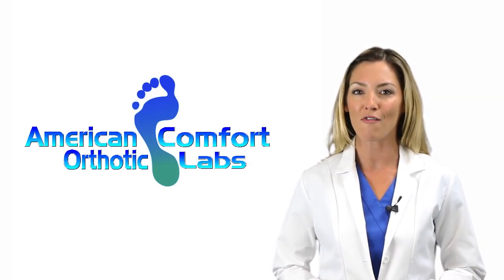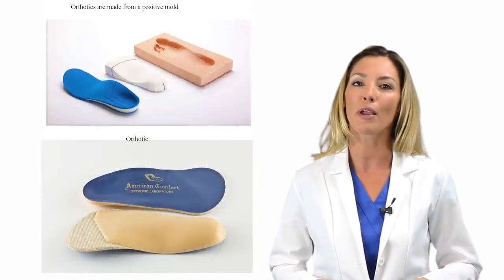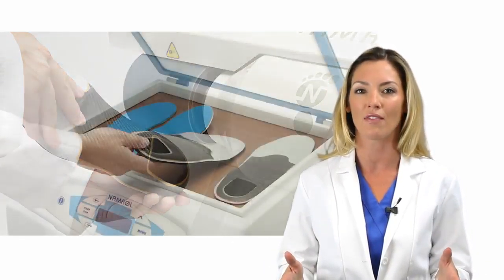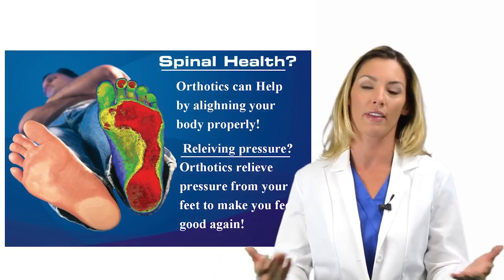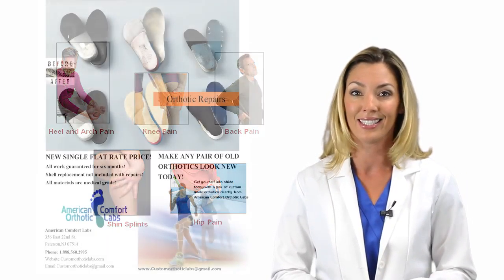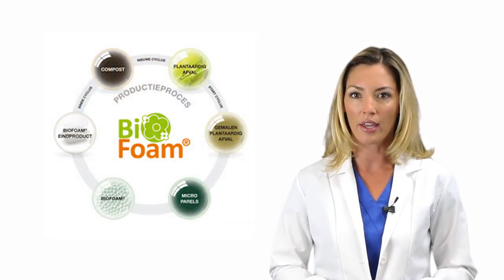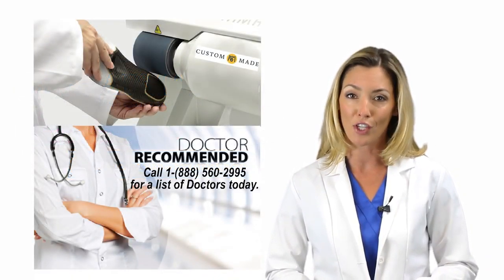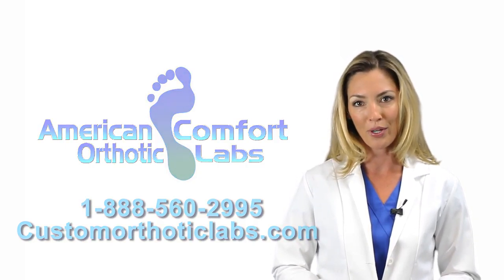Best Video Production Services Companies Florida Miami West Palm Beach Gardens Videographer